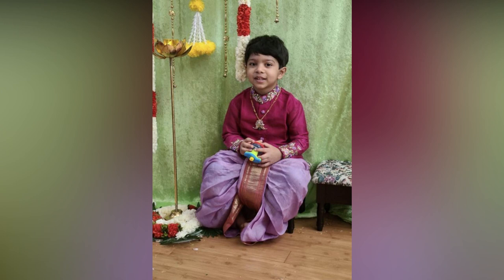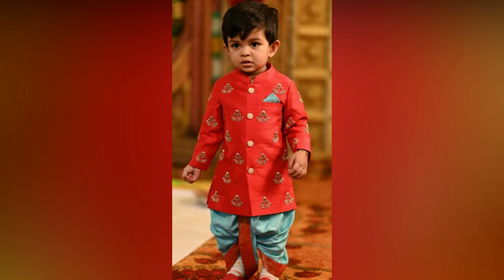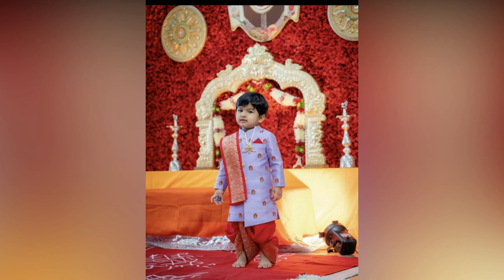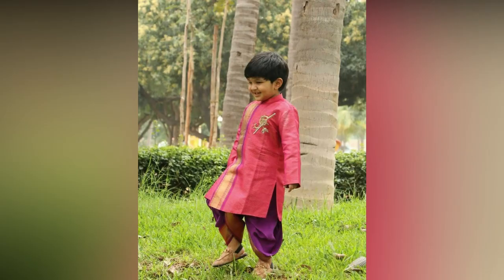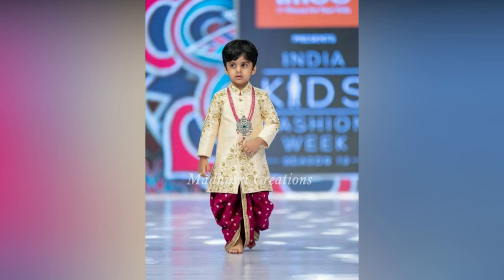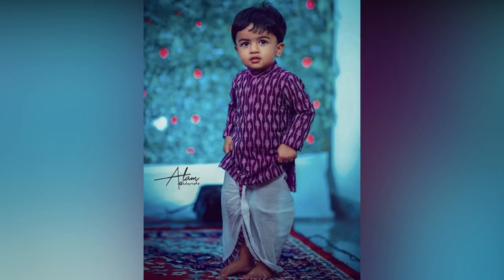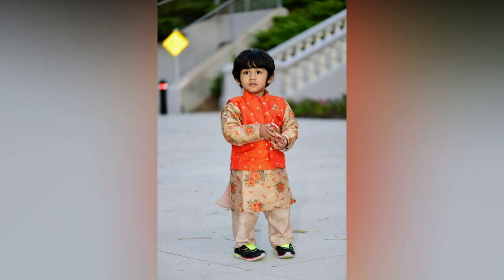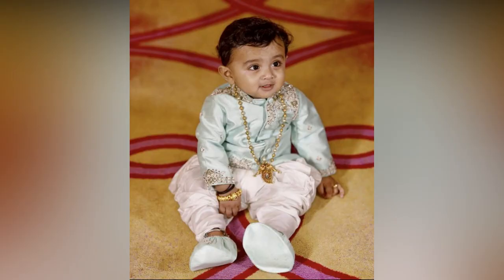Designer Ethnic Wear for Boys 2024 || Latest Boys Ethnic Wear Dresses || Boys Traditional Dress 2024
kids ethnic wear
traditional dress for boys
boys traditional dress
ethnic wear for kids
traditional dress boys
ethnic wear for boys
traditional dress for boy
traditional dress boy
ethnic dress
boys dresses
ethnic dress for boys
traditional dresses for boys
new model boys dress
boys latest dress collection
boys wearing dresses
ethnic dress boy
ethnic wear
kids boy dress
new dress boys
boys dress design
boys dress design 2022
boys new dress
ethnic dress for kids
boy dress design
boys dress
boys kids wear
boys traditional dresses
ethnic attire
ethnic dress boys
new dress for boys
boy baby dress design
boy dresses
boy new fashion dress 2024
boys in dresses
boys model dress
boys party wear dress
boys wear dresses
bridal blouse designs
children dress
dhoti function for boys
dress for boys
dresses boys
dresses for boys
ethnic attire for boys
ethnic wear boys
ethnic wear dress
ethnic wear for kid
ethnic wear haul
ethnic wear kids
indian traditional dress for boys